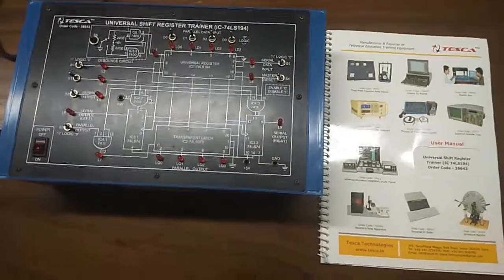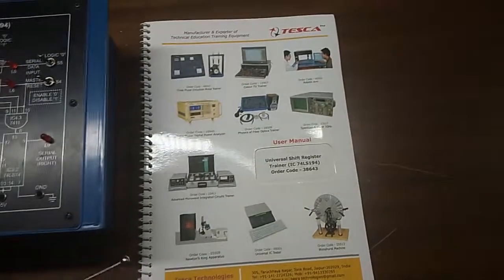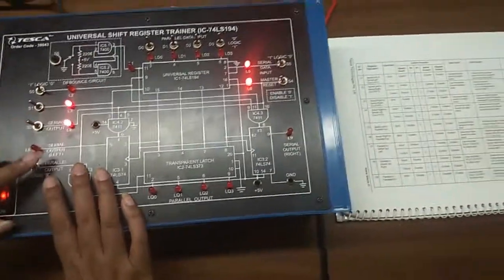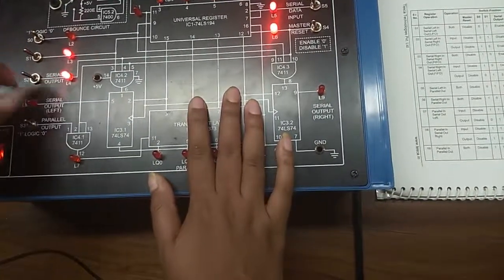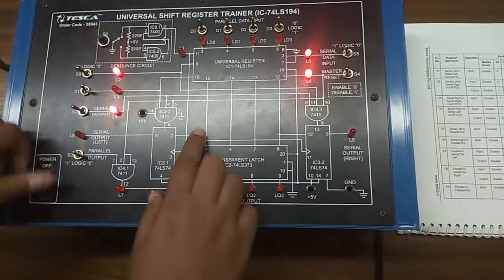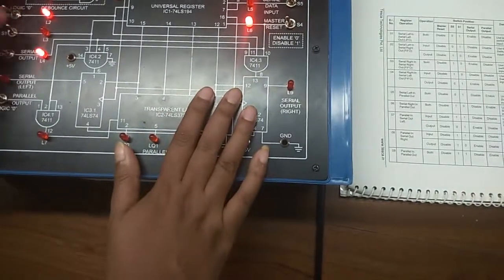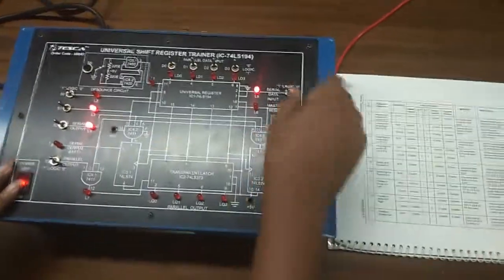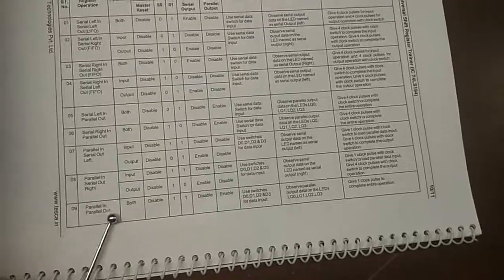Universal Shift Register | using IC-74194 | Circuit & Working || Tesca 38643